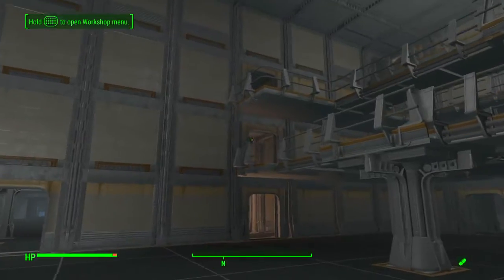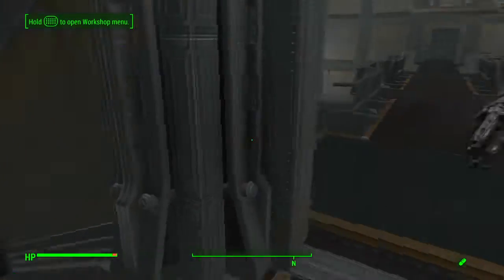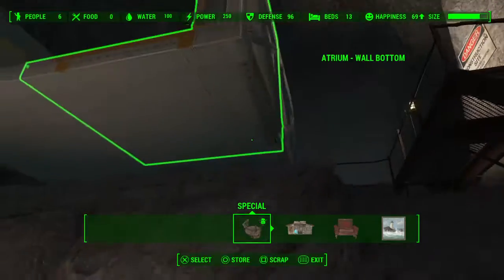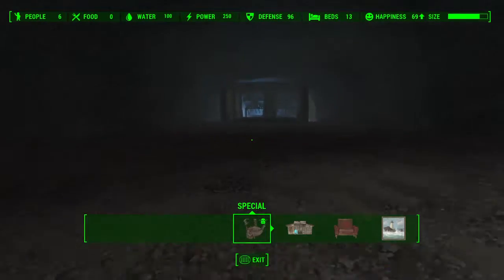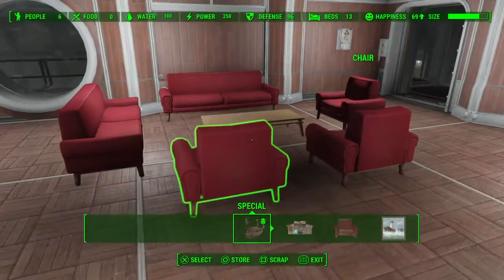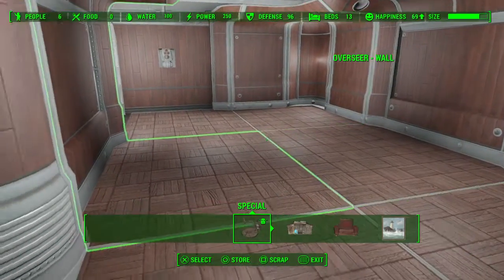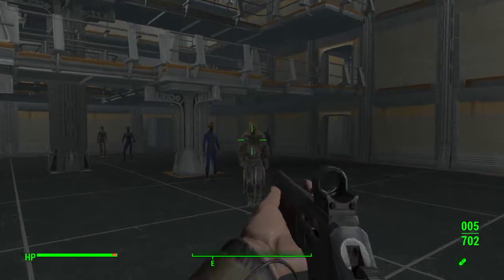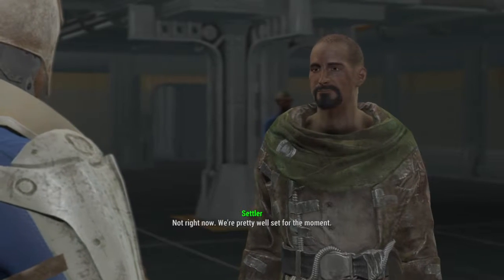Fallout 4_20160809133104